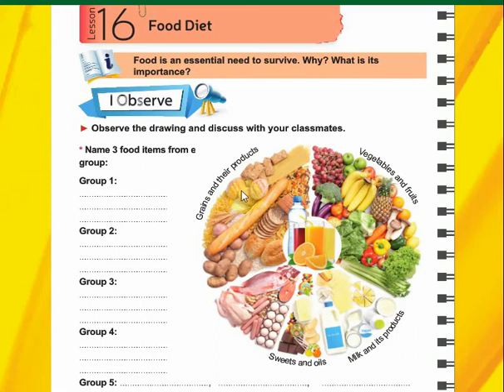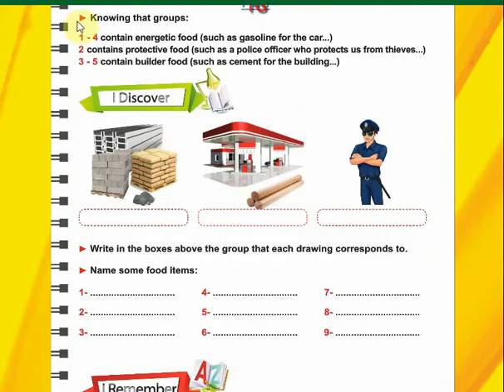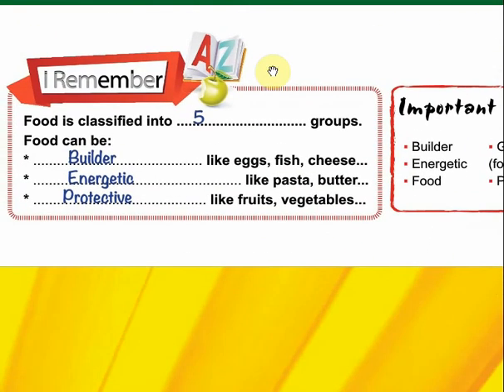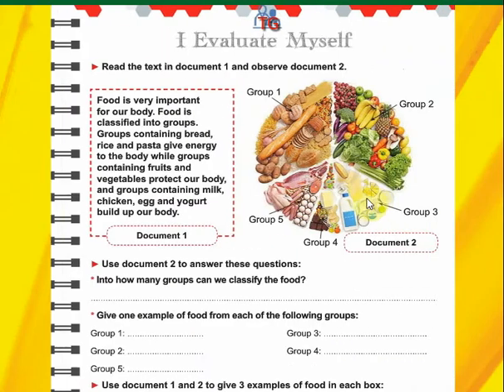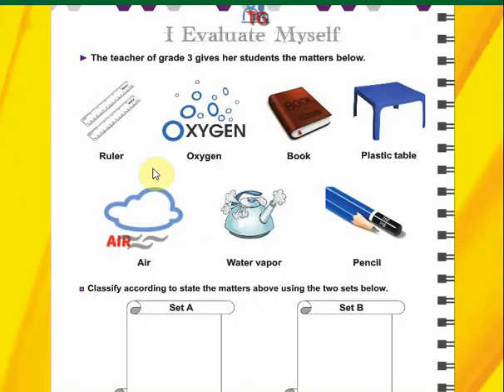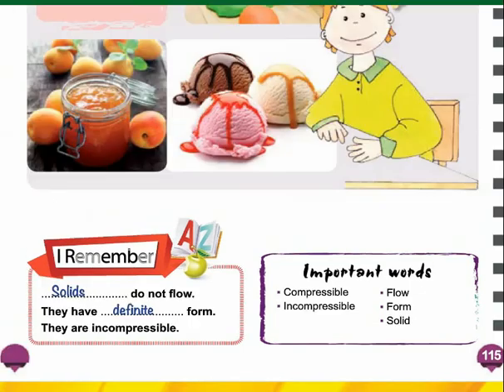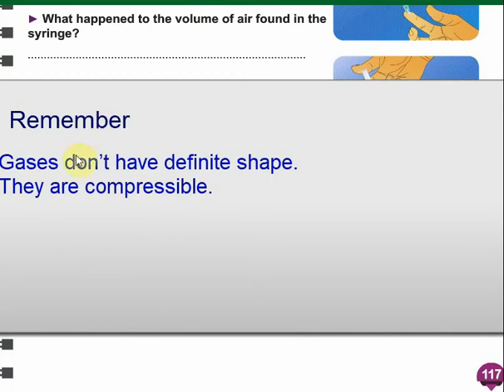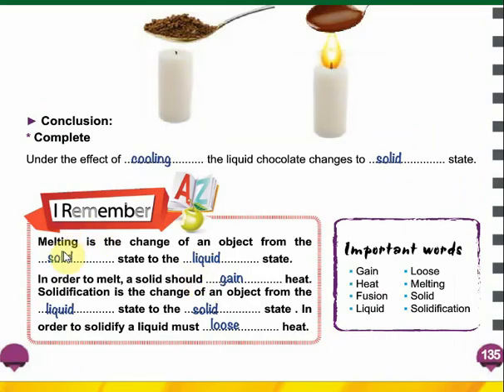Final Revision Grade 3